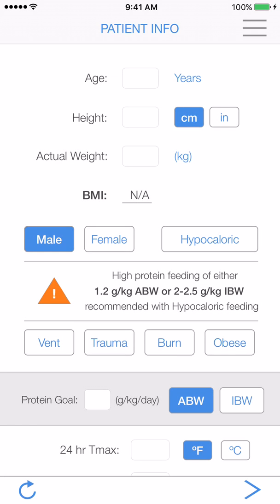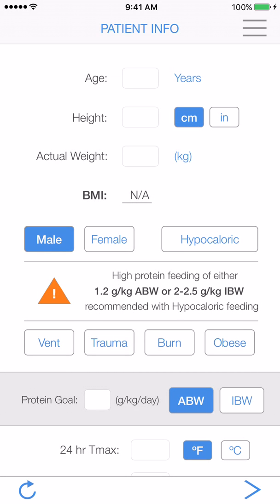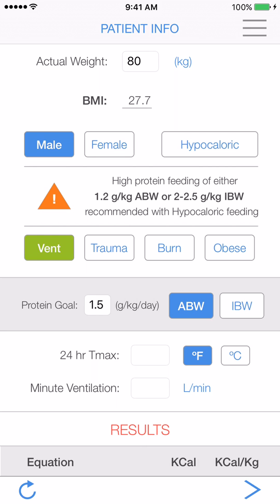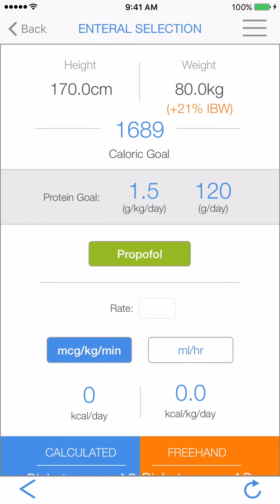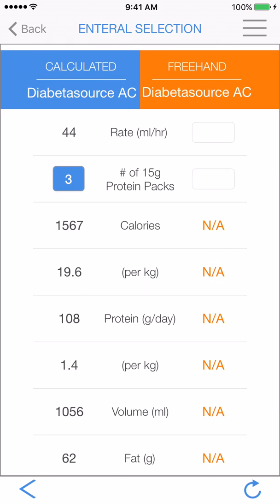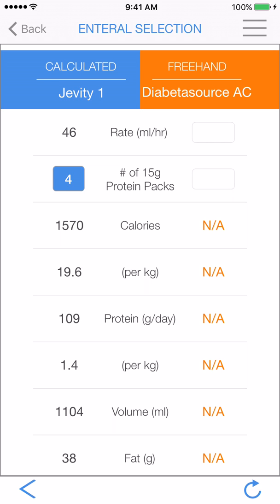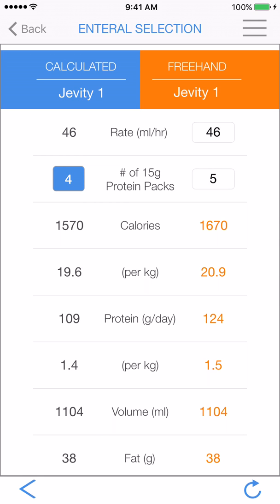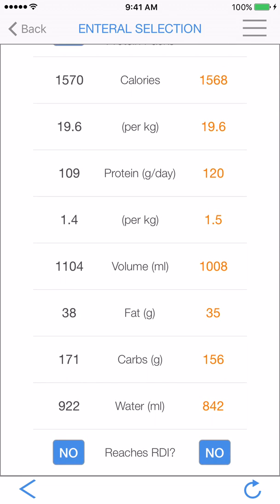How to calculate a tube feed rate using DoseRD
This video goes step by step how to calculate a tube feed rate for a patient using the DoseRD app available on the Apple App Store.